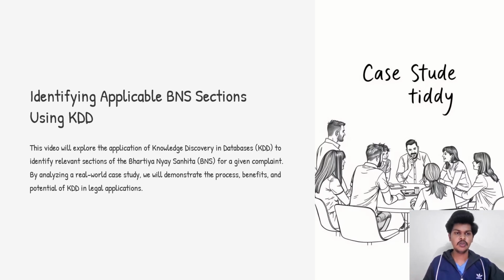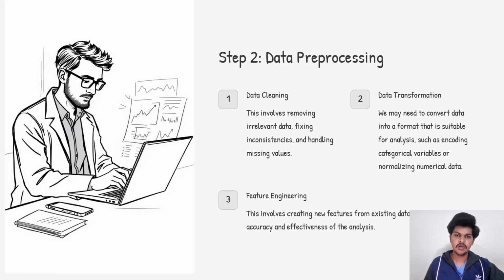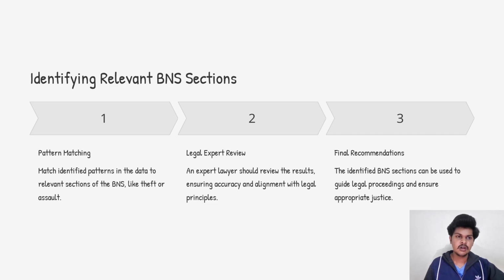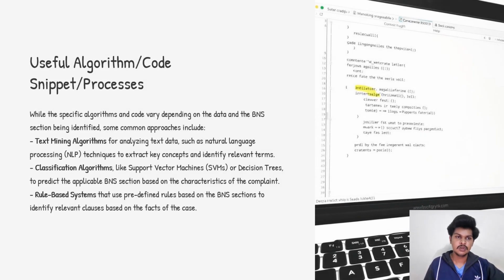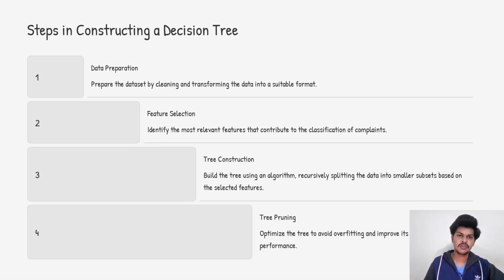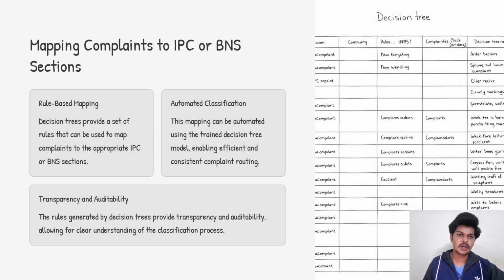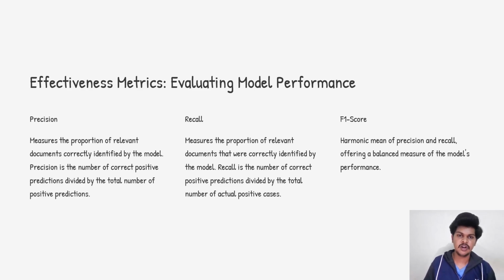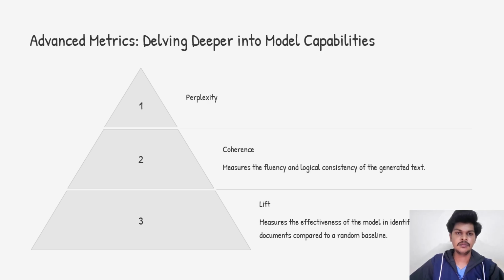Video Solution of Internal Test (Identifying applicable IPC / BNS section)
Hey, this video is regarding the video solution of my second internal test. It includes details explanation of how we can prepare a data model which will help to identify the applicable IPC / BNS section.